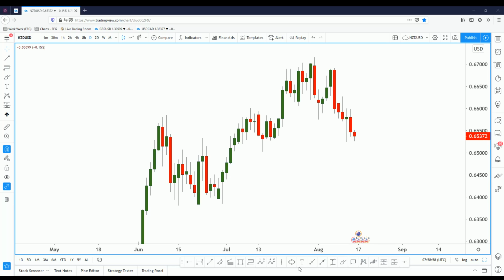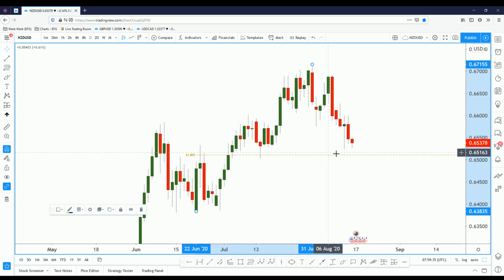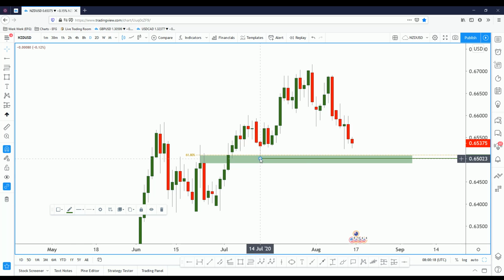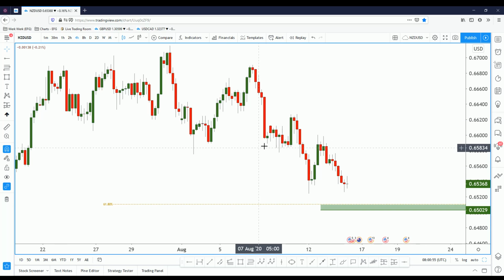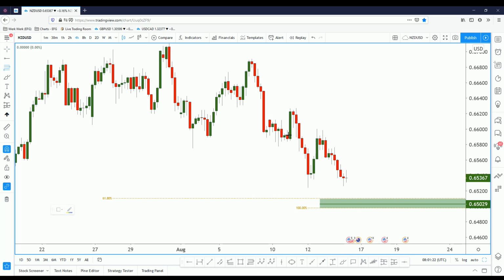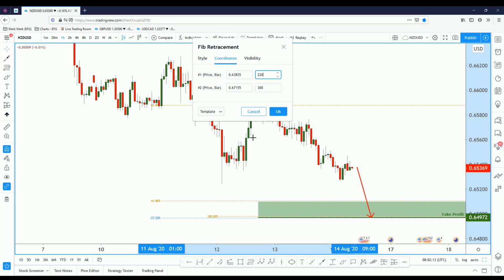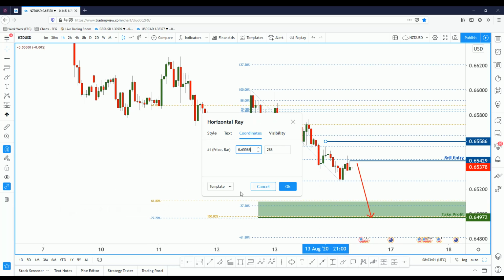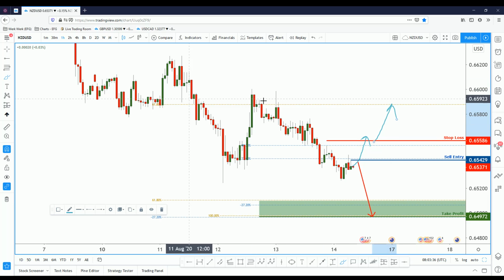Forex forecast 08/14/2020 on NZD/USD from Dean Leo